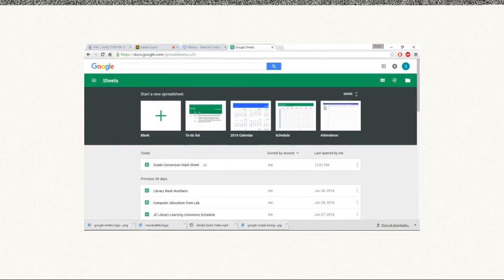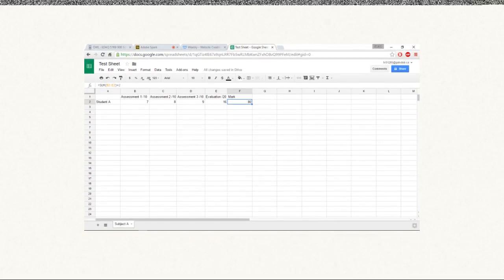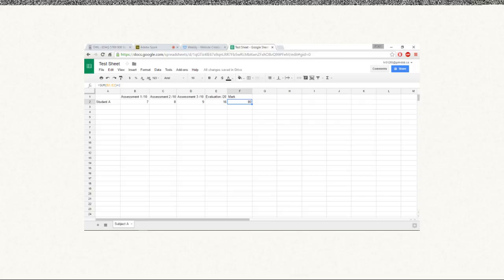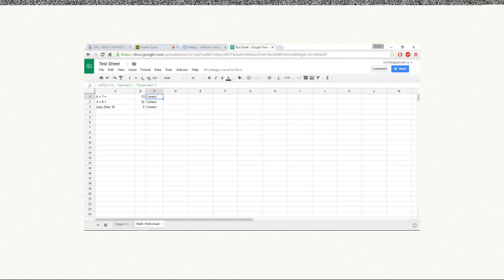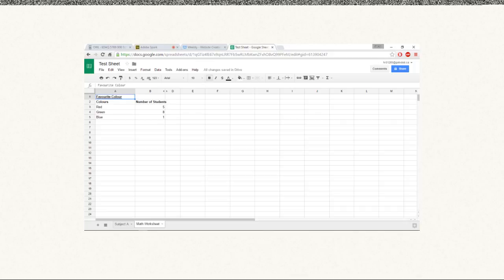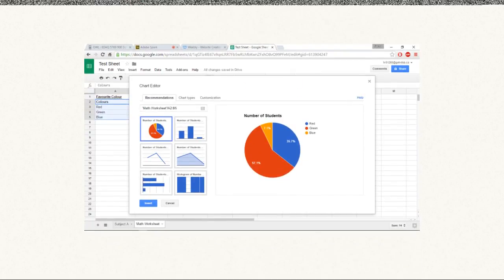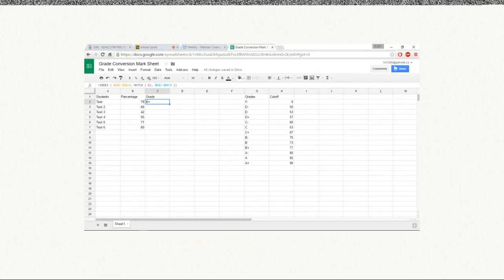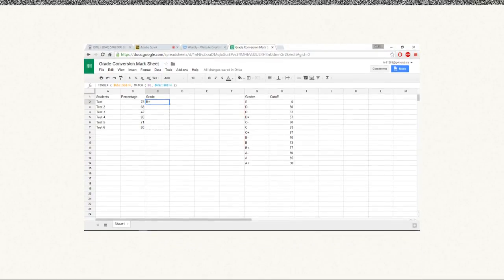Google Sheets in Primary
An information video on how to use Google Sheets in the classroom with some focus on Primary.